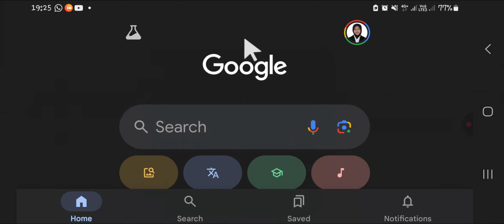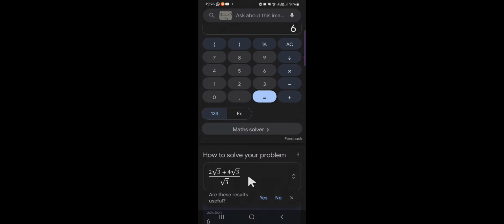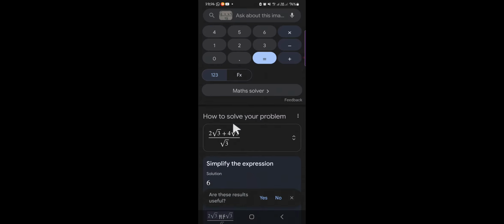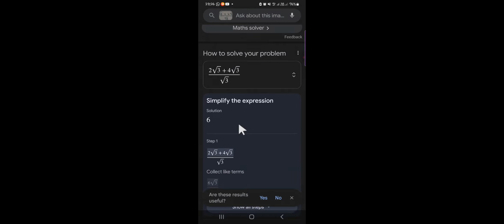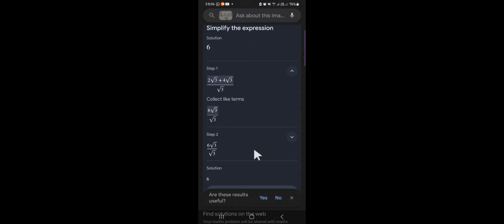⭐ BEGINNER: How To Use Google Lens To Solve Math Problems | NEW UPDATE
Struggling with math problems? In this tutorial, I’ll show you how to use Google Lens to solve math problems quickly and easily with the latest update. Whether you’re stuck on algebra, geometry, or calculus, this tool can help you get the answers in seconds!